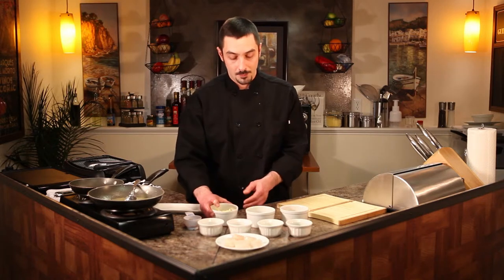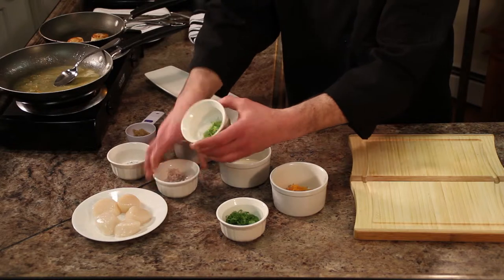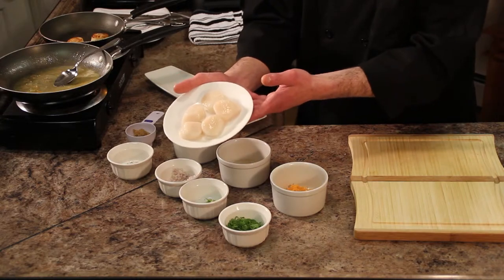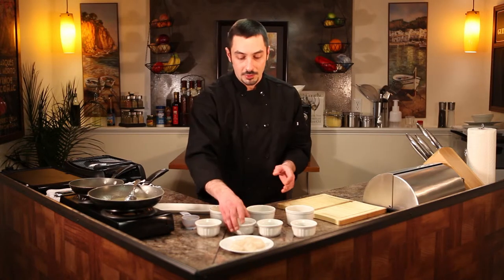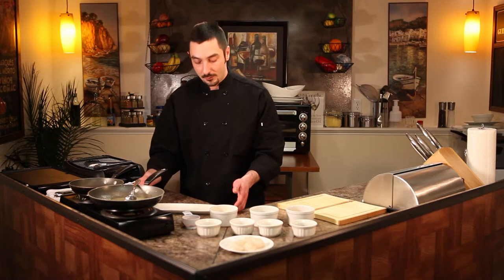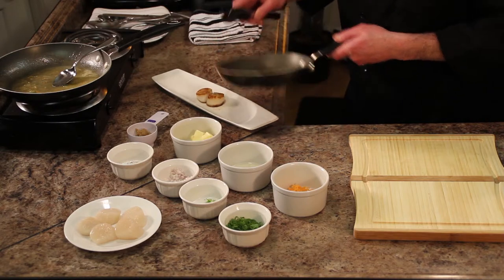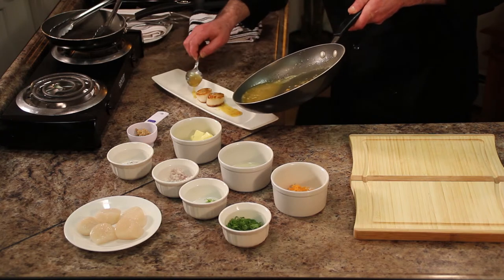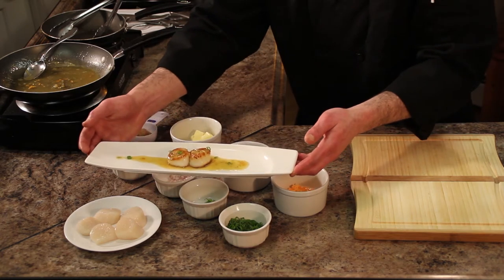Sauteed Sea Scallops With Sweet Chili-Lime Butter : Scallop Recipes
Sauteed sea scallops with sweet chili-lime butter uses basic ingredients like unsalted butter and a little bit of lime juice. Make sauteed sea scallops with sweet chili-lime butter with help from a food service industry professional in this free video clip.

Expert: Tim Sousa
Bio: Chef Timothy Sousa has 10 years of experience in the food service industry, ranging from small short order operations to multi-million dollar upscale, casual restaurants.
Filmmaker: Kevin McCarthy

Series Description: If you're looking for an elegant and simple dish that is also zesty and filled with flavor, look no further than scallops. Make elegant and simple scallops from a variety of recipes with help from a food service industry professional in this free video series.